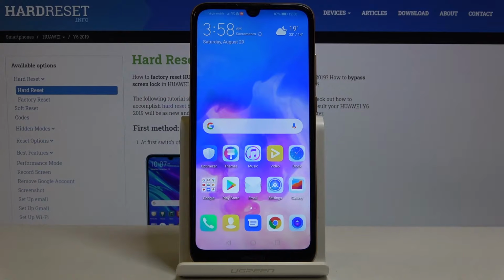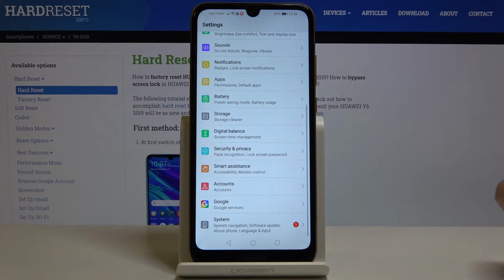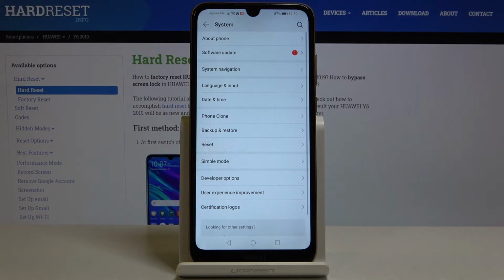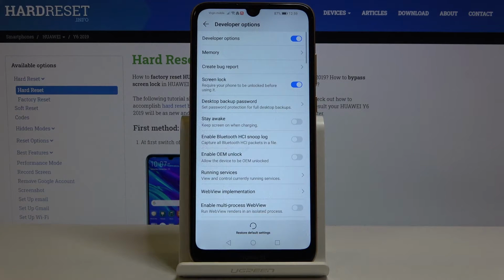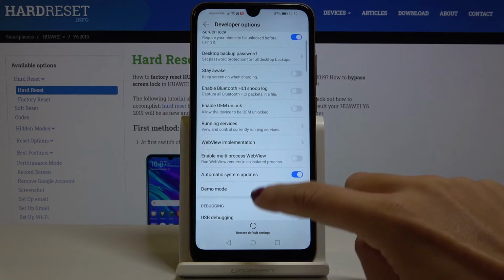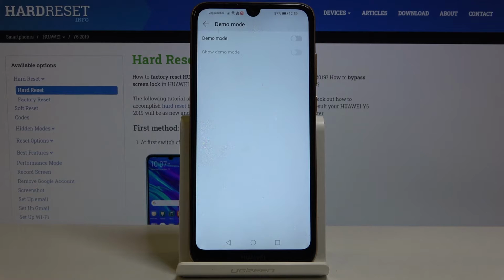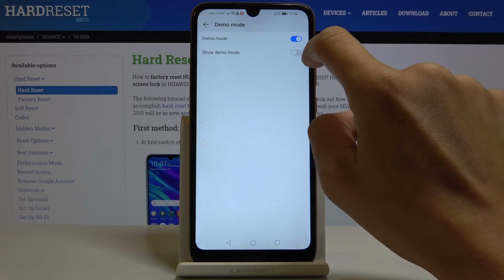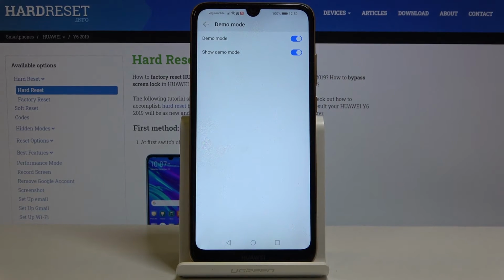How to Enable Demo Mode on Huawei Y6 (2019) - Turn On/Off Demonstration Mode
Let's find out how to apply demo mode on Huawei Y6 2019. Discover where it is hidden and smoothly switch it on whenever needed. Also, make sure that you are able to turn it off. Watch this tutorial, and quickly manage demo mode on Huawei Y6 2019.

How to Enter Demo Mode on Huawei Y6 2019? How to Use Demo Mode on Huawei Y6 2019? How to Turn On Demo Mode on Huawei Y6 2019? How to Turn Off Demo Mode on Huawei Y6 2019? How to Activate Demo Mode on Huawei Y6 2019? How to Switch Demo Mode on Huawei Y6 2019? How to Manage Demo Mode on Huawei Y6 2019?